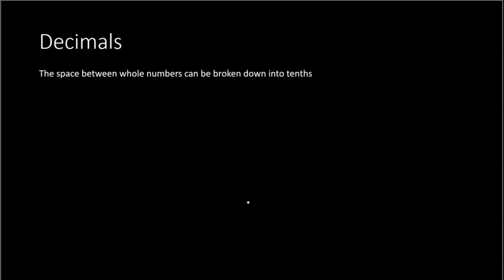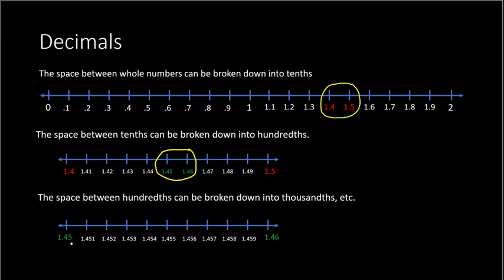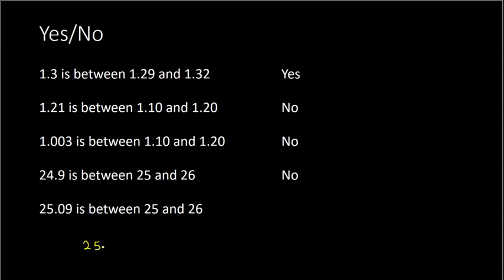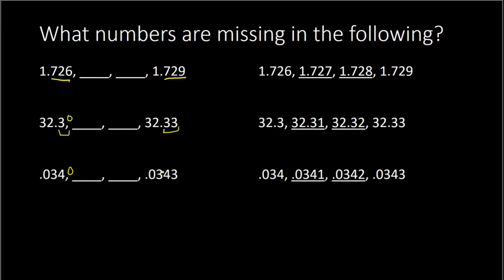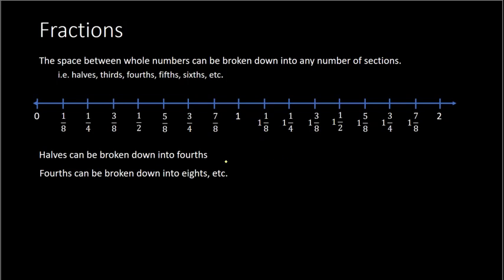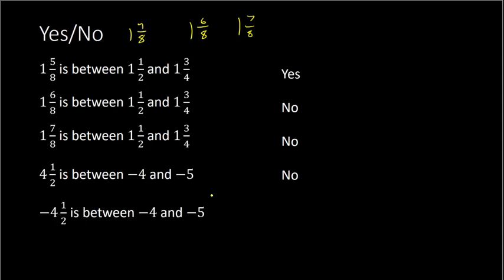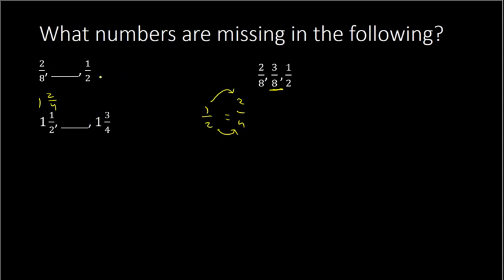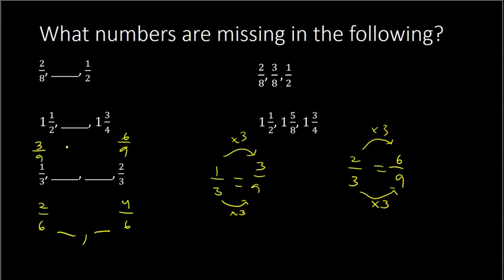Between Numbers (6th Grade)